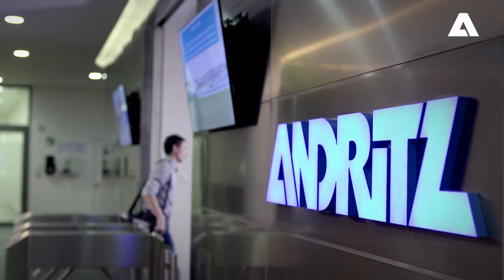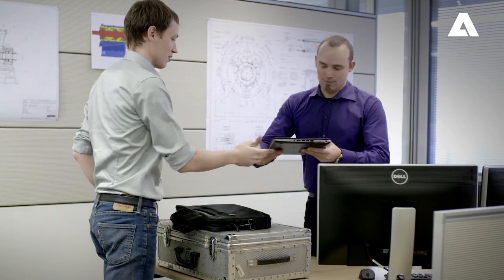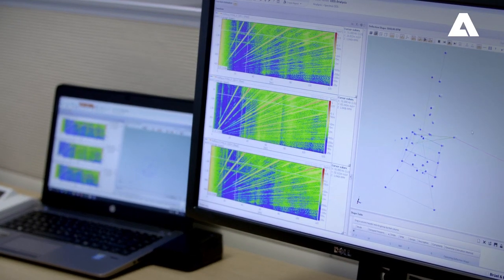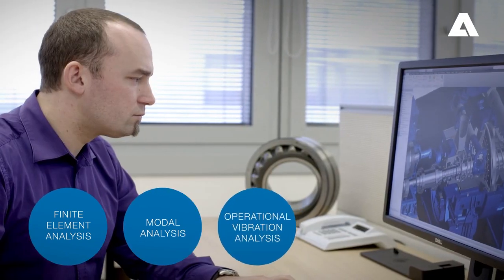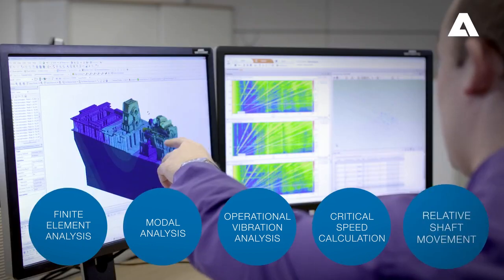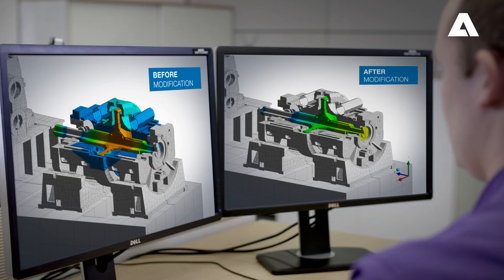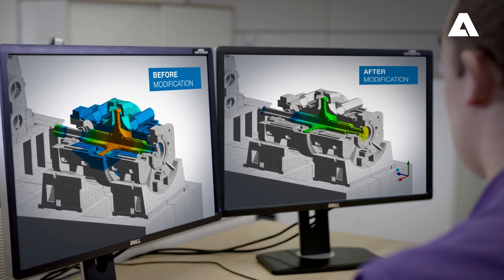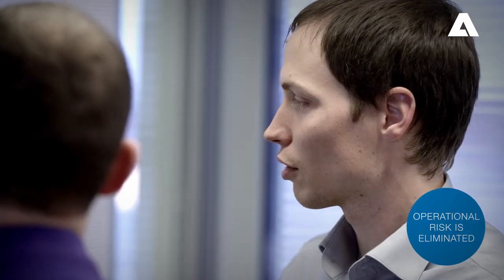ANDRITZ PULP & PAPER Vibration analysis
ANDRITZ as a leading supplier of mechanical pulping technologies has a great experience of vibration analysis of mechanical systems. Due to our capabilities of combining multichannel measurements with full 3D simulations we are able to detect and subsequently eliminate the root cause. In general this results in an upgrade of the machine design.